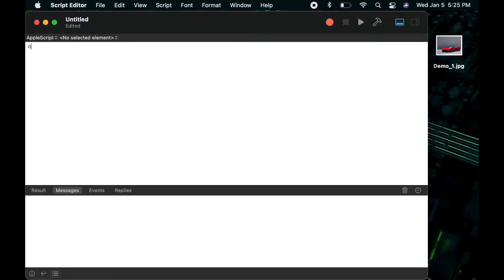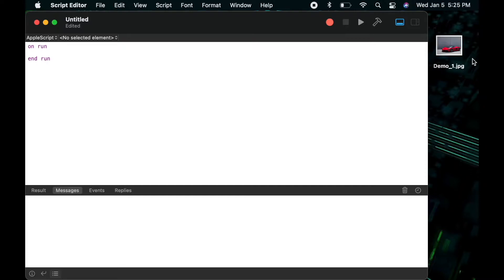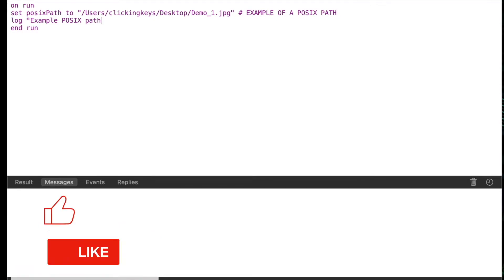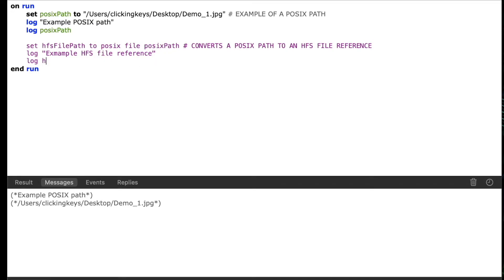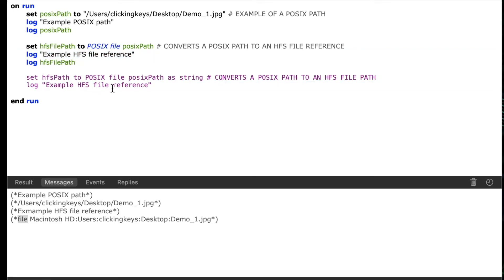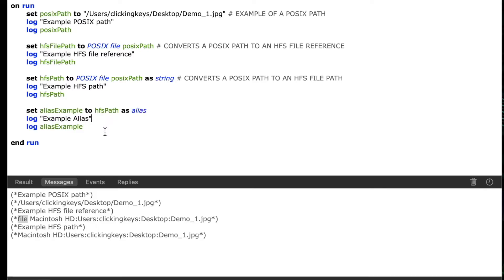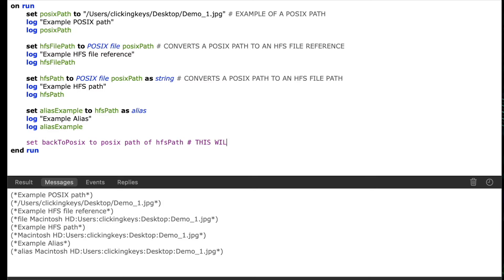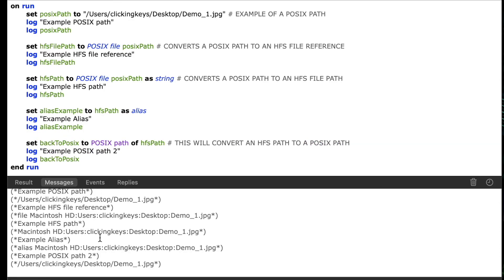AppleScript Tutorial : Alias, HFS & POSIX - OH MY!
Learn how to AppleScript, Apple's built in automation platform. In this video we'll dig deeper into file references, file aliases, HFS file paths and POSIX file paths. You'll see what the differences are as well as how to convert from one form to another.

HFS = Hierarchical File System, Apple's file system
POSIX = Portable Operating System Interface, Unix based file path

-- -- -- -- -- -- -- START EXAMPLE SCRIPT CODE -- -- -- -- -- -- --
on run
 set posixPath to "/Users/clickingkeys/Desktop/Demo_1.jpg" # EXAMPLE OF A POSIX PATH
 log "Example POSIX path"
 log posixPath

 set hfsFilePath to POSIX file posixPath # CONVERTS A POSIX PATH TO AN HFS FILE REFERENCE
 log "Example HFS file reference"
 log hfsFilePath

 set hfsPath to POSIX file posixPath as string # CONVERTS A POSIX PATH TO AN HFS FILE PATH
 log "Example HFS path"
 log hfsPath

 set aliasExample to hfsPath as alias
 log "Example Alias"
 log aliasExample

 set backToPosix to POSIX path of hfsPath # THIS WILL CONVERT AN HFS PATH TO A POSIX PATH
 log "Example POSIX path 2"
 log backToPosix
end run
-- -- -- -- -- -- -- END EXAMPLE SCRIPT CODE -- -- -- -- -- -- --